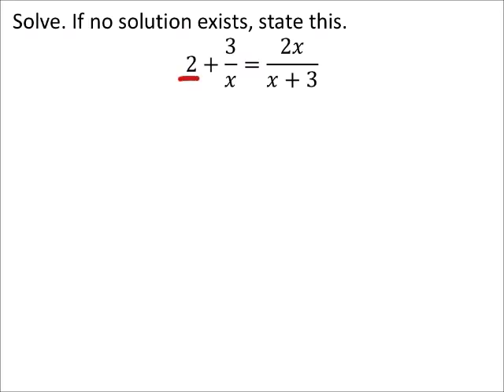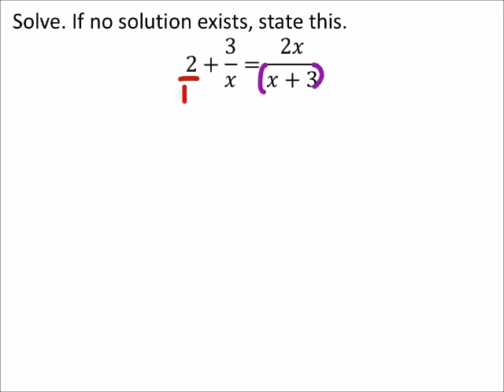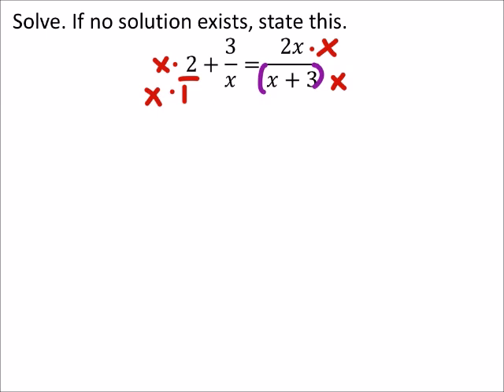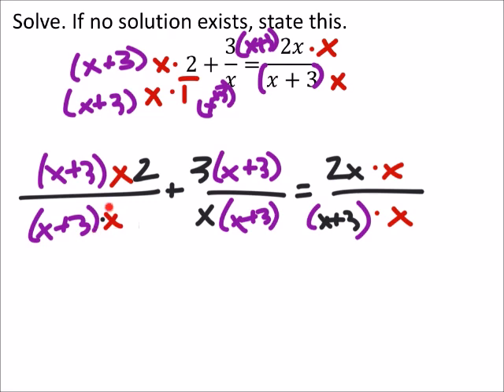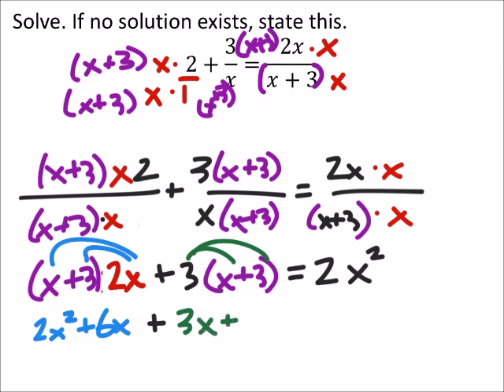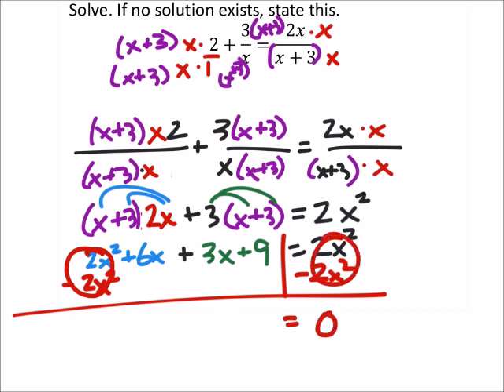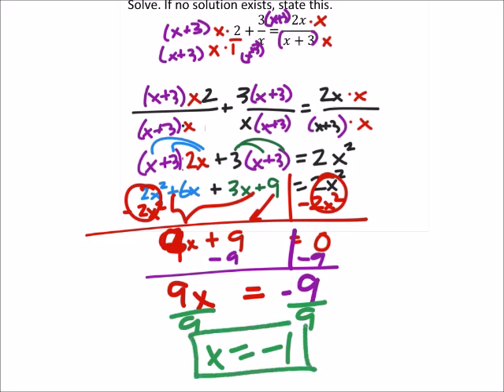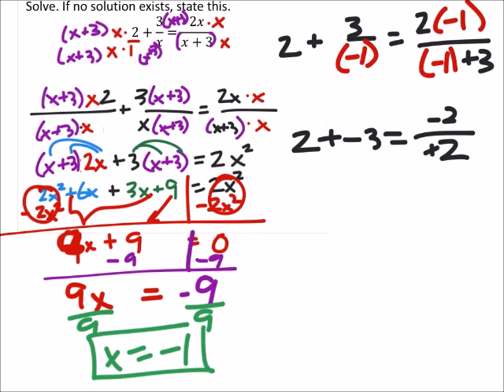Solving Equations that Include Rational Expressions (a MATH 1010 Problem)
The problem:
Solve. If no solution exists, state this.
2+3/𝑥=2𝑥/(𝑥+3)

The solution:
-1